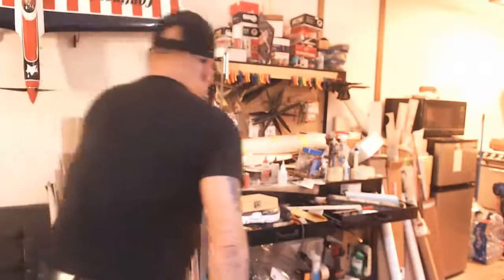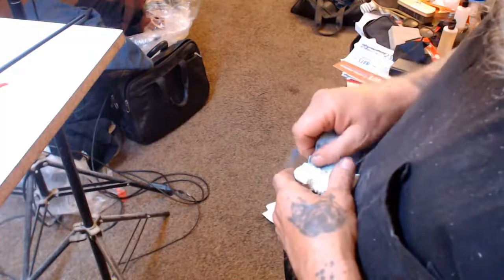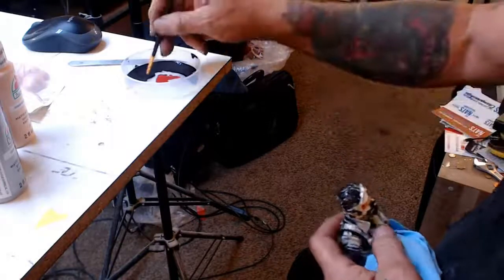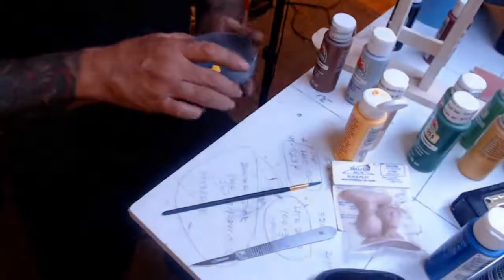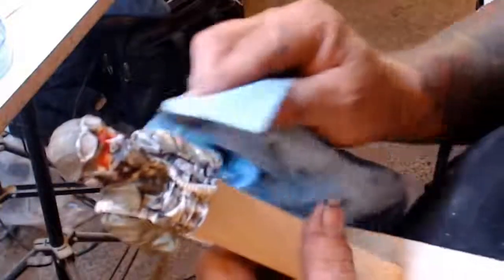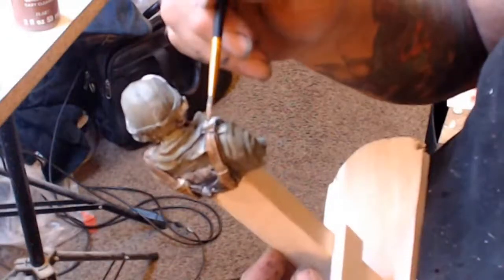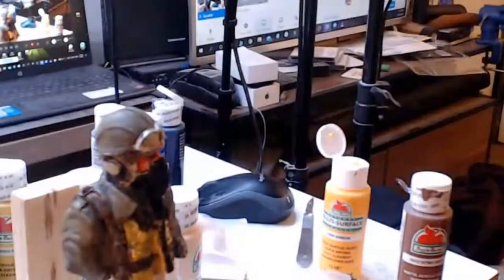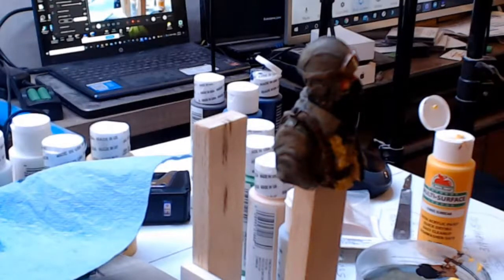P-47 pilot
Painting my Aces of Iron Pilot